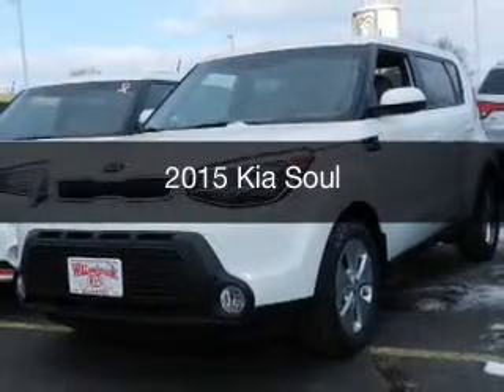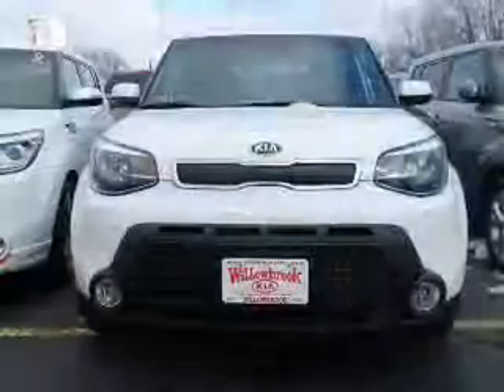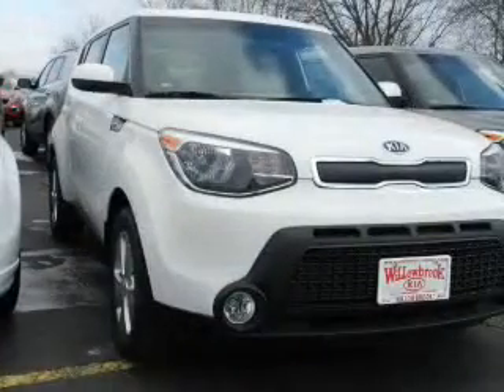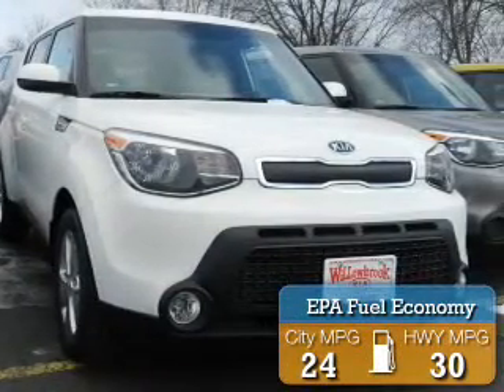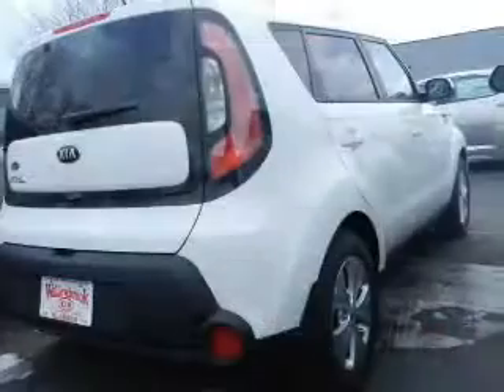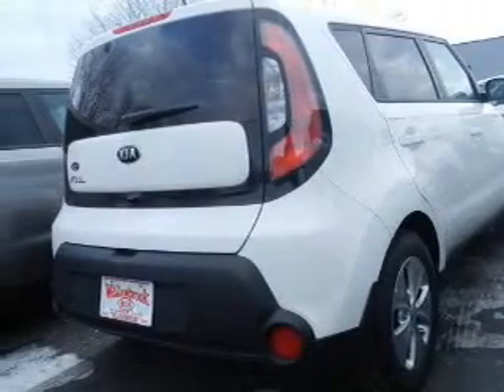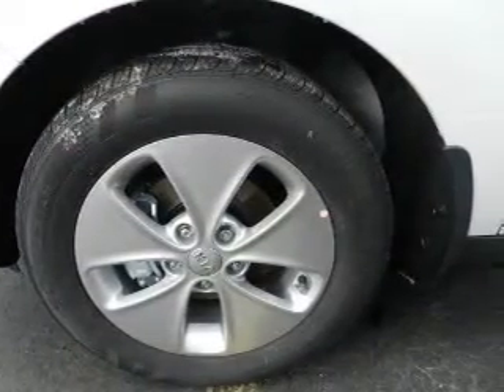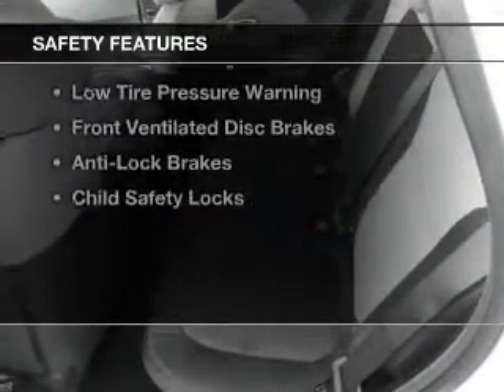2015 Kia Soul - Willowbrook IL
Year: 2015
Make: Kia
Model: Soul
Trim:
Engine: 1.6 liter inline 4 cylinder 16 valve
Transmission: 6-Speed Automatic
Color: Clear White
Mileage: 5
Address:
7301 S. Kingery Hwy Rte 83